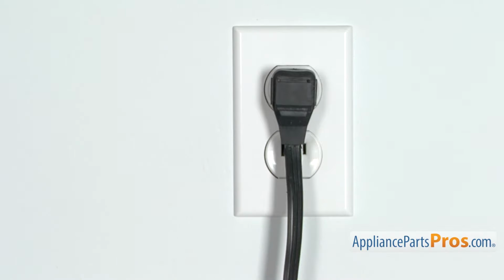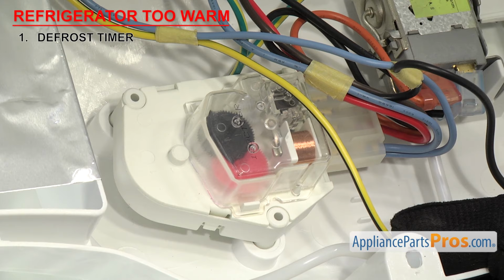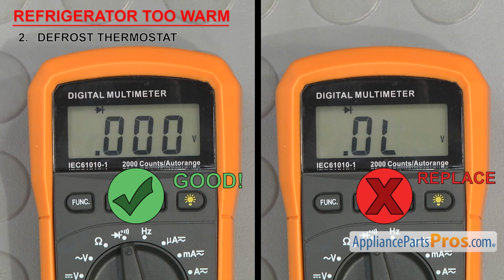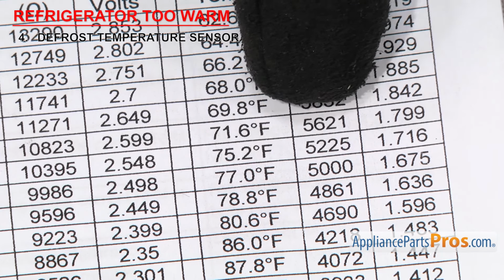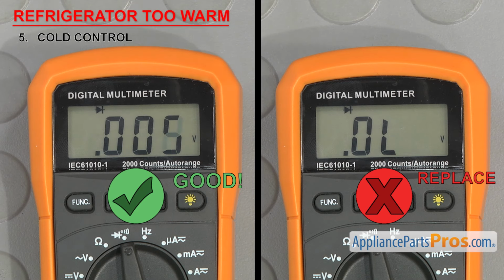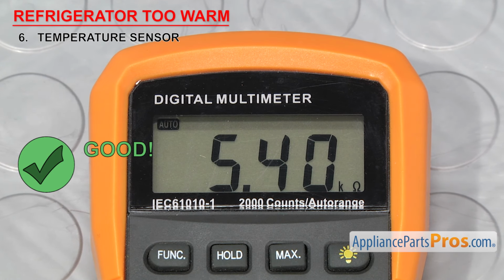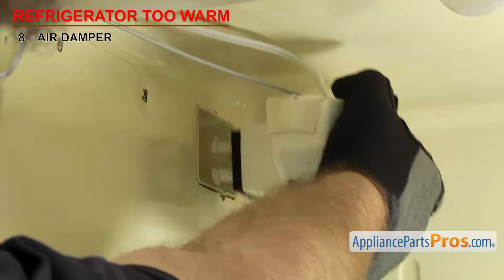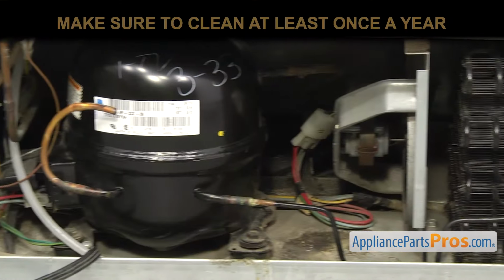Freezer is Cold & Refrigerator is Warm - Top 8 Reasons/Fixes - Kenmore, Whirlpool, Frigidaire & more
0:00 Introduction & Safety
1:30 Defrost Timer Issues
3:15 Defrost Thermostat & Heater
5:45 Temperature Sensors
8:00 Cold Control Testing
10:15 Evaporator Fan Motor
12:00 Air Damper Problems
13:30 Money-Saving Maintenance Tips

Refrigerator Too Warm? - Top 8 reasons and EASY DIY instructions to get your Refrigerator back to working order.

Reason #1: Defrost timer: This part controls the defrost cycle of the refrigerator, switching the fridge between defrost and cooling cycles. If the fridge feels warm, the defrost timer may caused the evaporator to freeze up, allowing the fridge to become warm.

Reason #2: Defrost Thermostat: The defrost thermostat is a safety device that cuts off the defrost cycle if the freezer gets too warm. This protects the freezer from overheating and spoiling food. If the thermostat has failed, the fridge may become too warm to keep food cool.

Reason #3: Defrost Heater: The heater heats the fridge to melt the ice off the evaporator during the defrost cycle. If the refrigerator is too warm, the defrost heater may have failed and need to be tested or replaced.

Reason #4: Defrost Temperature Sensor: This sensor tells the control board the temperature inside the fridge and shuts off the heater if it gets too warm. If the sensor isn’t working, it could prevent the refrigerator from defrosting.

Reason #5: Cold Control: The part you set the refrigerator temperature with is the cold control. If the temperature is too warm, the cold control could be going bad and need to be repaired or replaced.

Reason #6: Temperature Sensor: Tells the control board the temperature inside the refrigerator so it can run defrost and cooling cycles as needed. If the fridge is too warm, it could be that the sensor is misreading temperature within the fridge. Test according to the steps within the video, and replace the part if necessary.

Reason #7: Evaporator fan motor: It turns the fan blade to circulate cold air around the fridge unit. If the fridge is too warm, the evaporator fan motor may be failing to cool the fridge and need to be fixed or replaced.

Reason #8: Air Damper: The air damper controls how much cold air is circulating within the refrigerator from the freezer. If the fridge is too warm, it could need to be replaced or fixed.

The 'Top 8 Reasons Your Refrigerator is Too Warm' video covers all major brands of Refrigerator, including: GE, Frigidaire, Whirlpool, Maytag, LG, Kenmore/Sears, Samsung, KitchenAid, and others.

Since 1999, AppliancePartsPros.com has helped millions of people repair their broken appliances by providing high-quality original parts at well below retail prices, free tech support and troubleshooting, and award-winning customer service! Over 90% of orders delivered in 1-2 days with guaranteed overnight shipping available! 365 days to return any part. Expert, friendly, US-based customer support team.